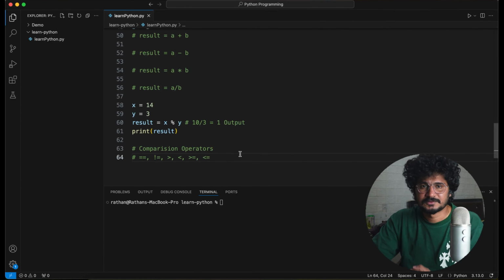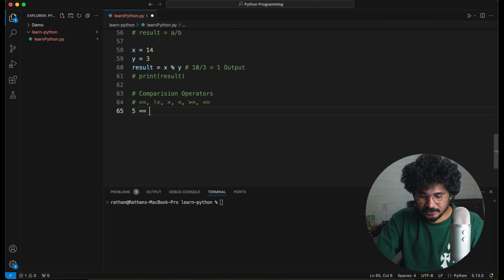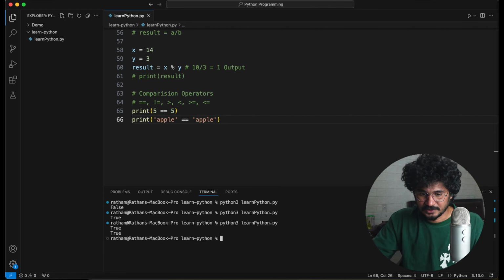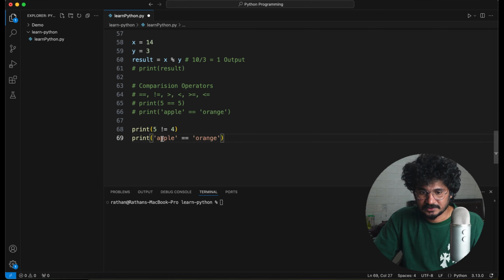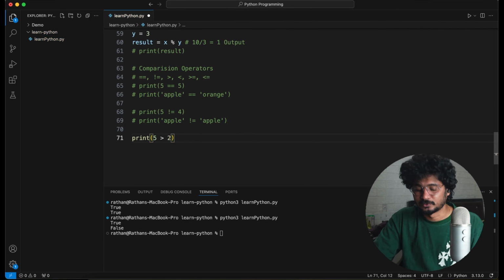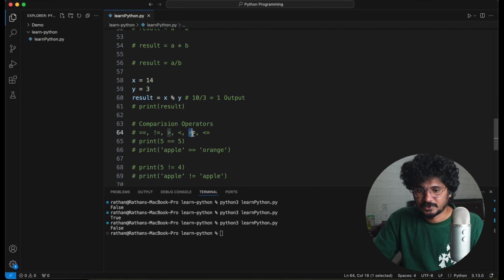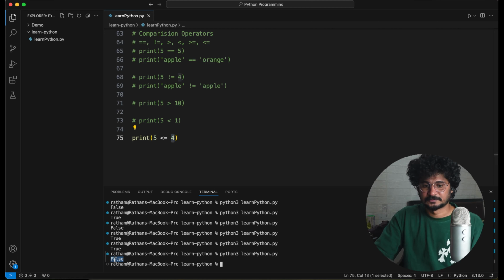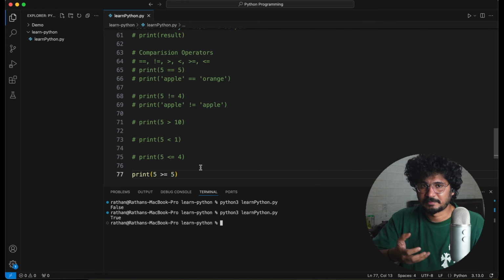Python for Beginners | 07 Python Comparison Operators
How does Python compare values? In this video, you’ll learn:

🔹 Equal to (==) and Not equal to (!=)
🔹 Greater than, Less than, etc.
🔹 How to use comparison operators in Python programs